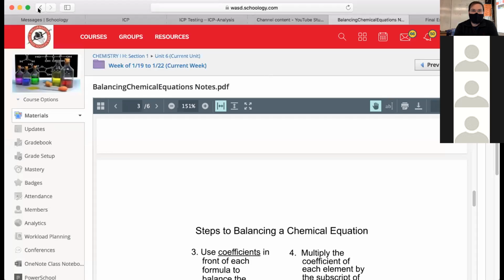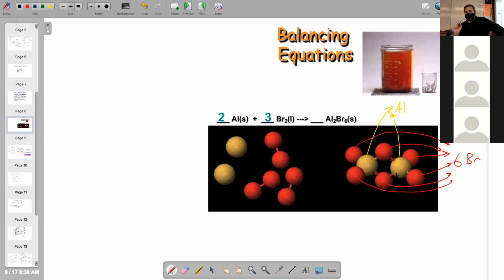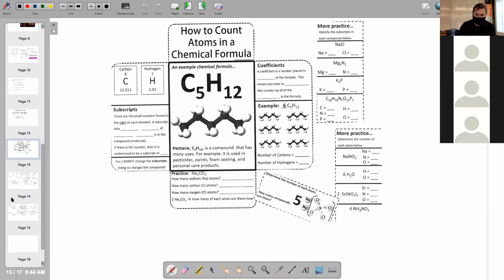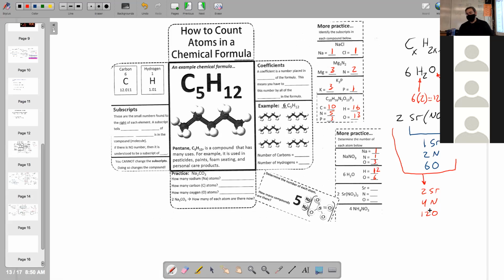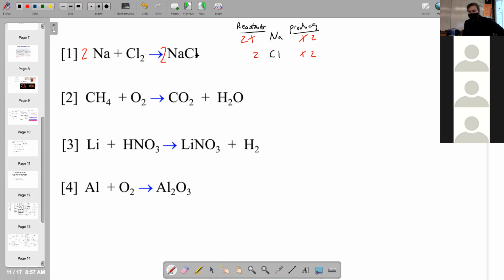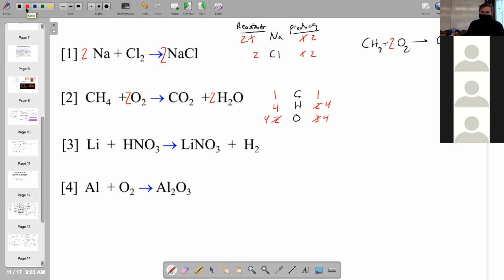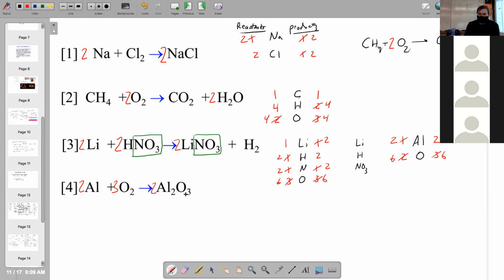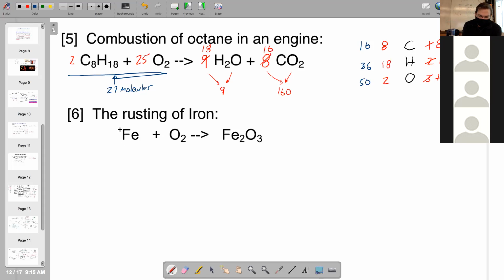Balancing Chemical Equations - Chemistry I Honors - 1/22/21